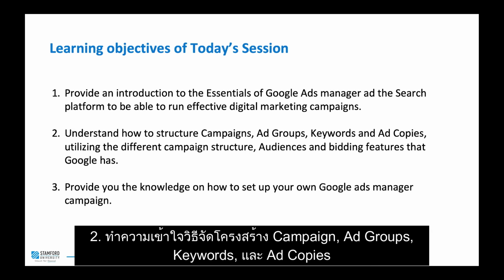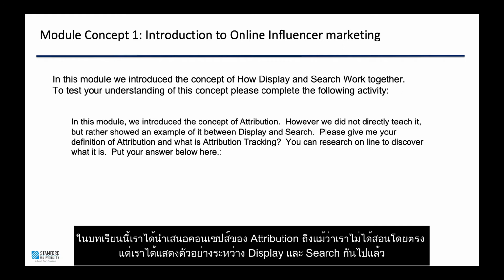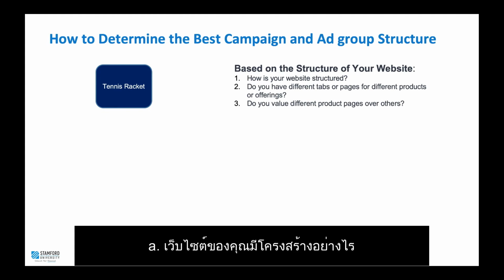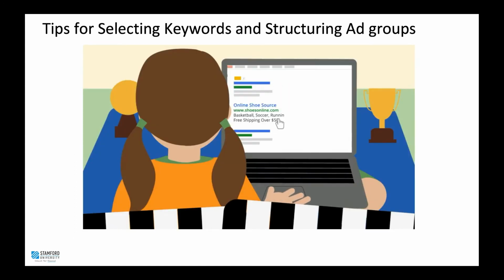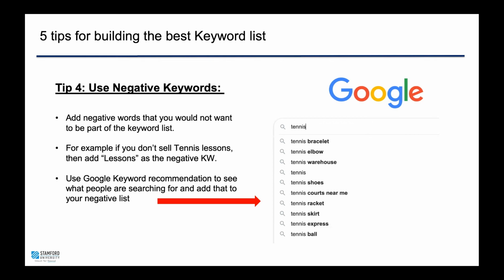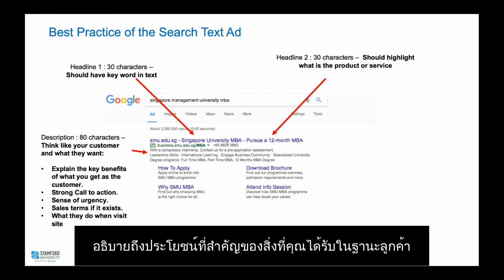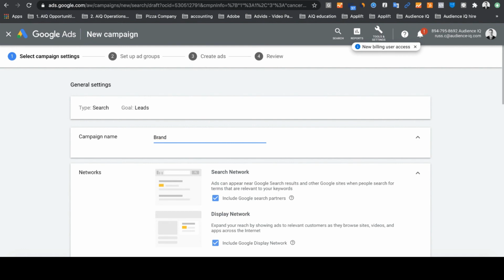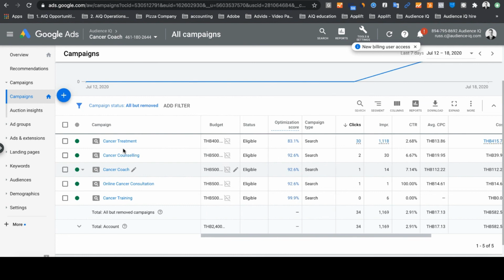2 Google Search Marketing Learning the essentials of Media Trading on the Google Ads Platform EN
Search Engine Marekting is one of the best ways to find new customers.  Google Search Engine is the leading platform in Thailand, wiht over 95% market share. In this class we will  the A deeper dive into google adwords Search Marketing (SEM). with a focus on the Adwords Search Platform.  We provide the top 5 key campaign processes, tactics and strategies to help you set up and run an effective Search Campaigns. Each student to set up their own Adwords account before coming to the class.  Students will be able to run a  campaign on their own.